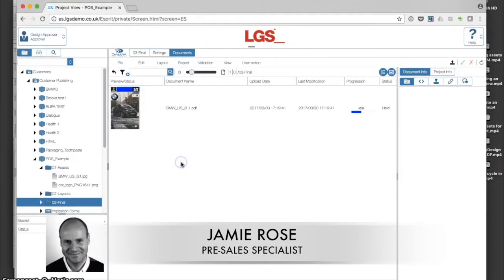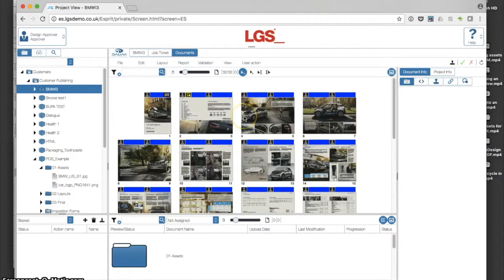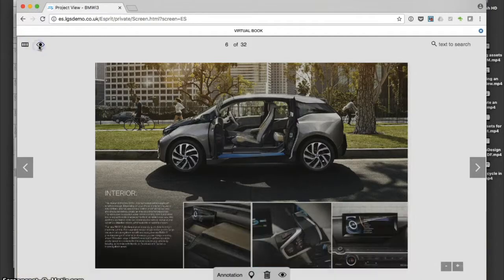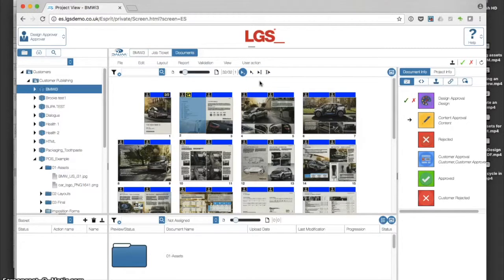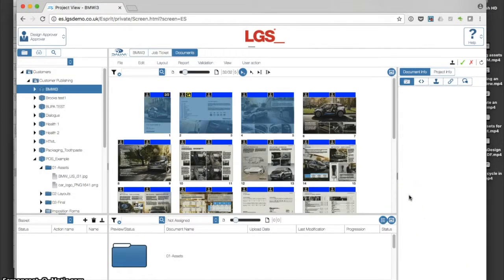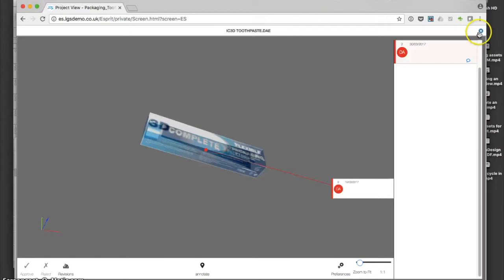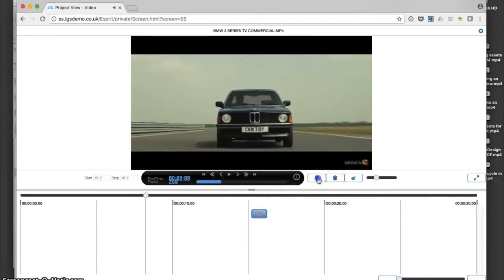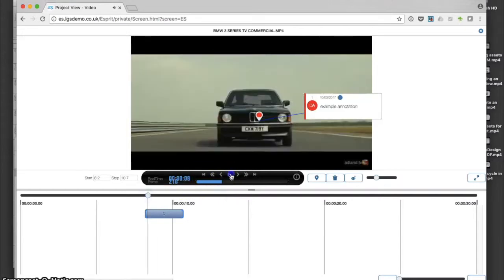Additional Project Types in DALIM ES